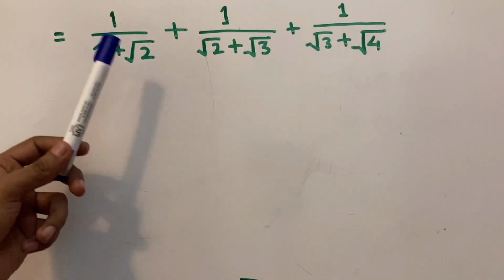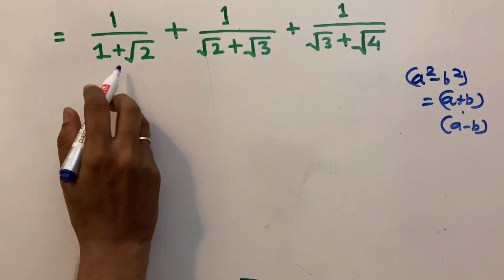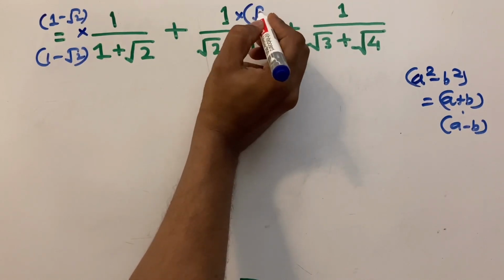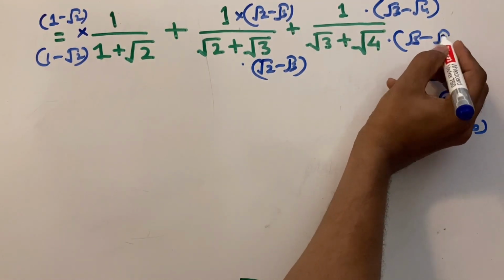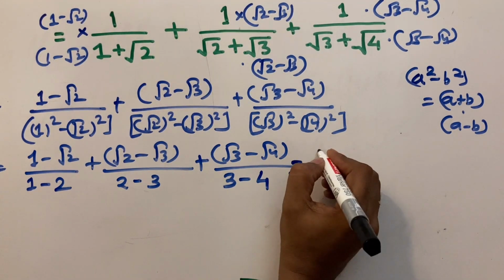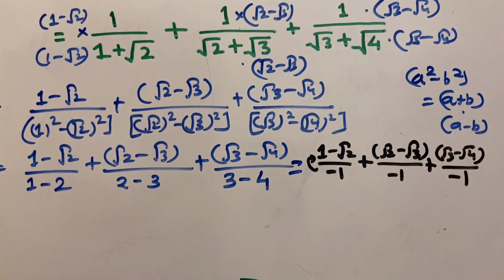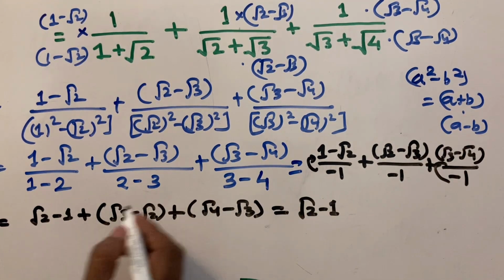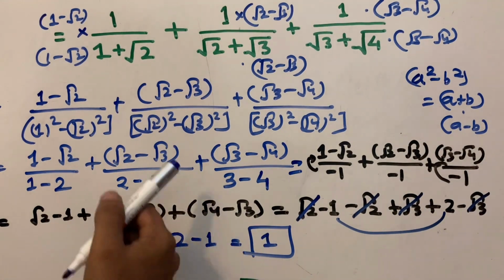You should be able to Solve this Problem !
Learn the easy method to solve square root related problems.
This video tells step wise how to solve an algebraic equation into a square root.